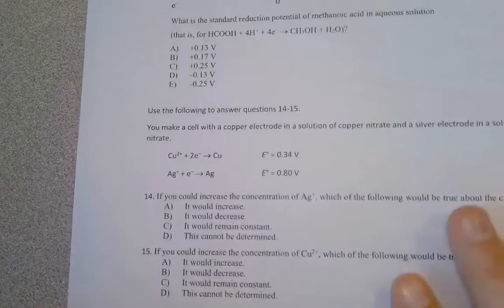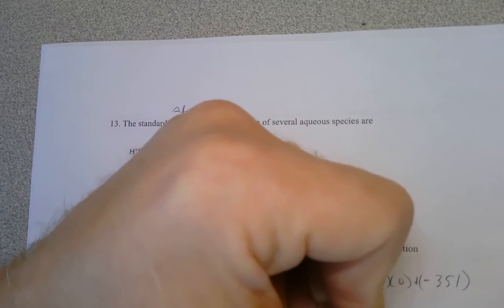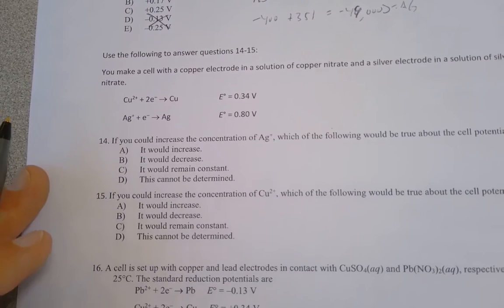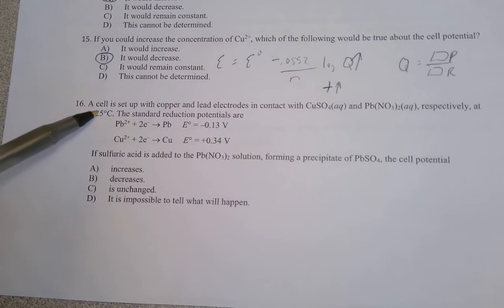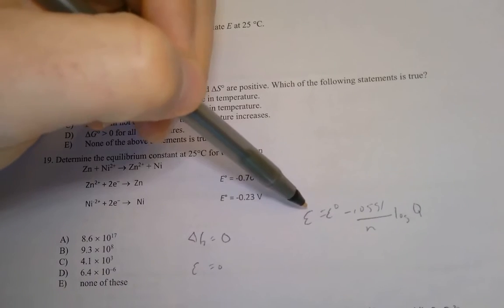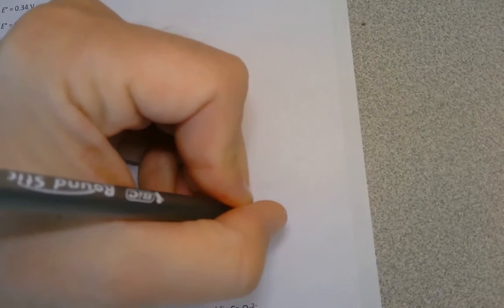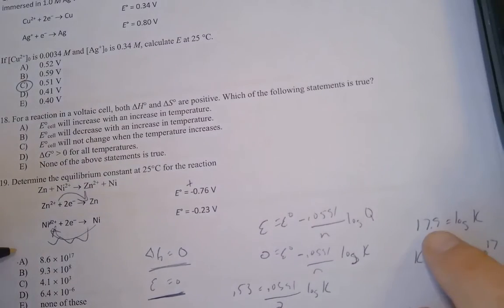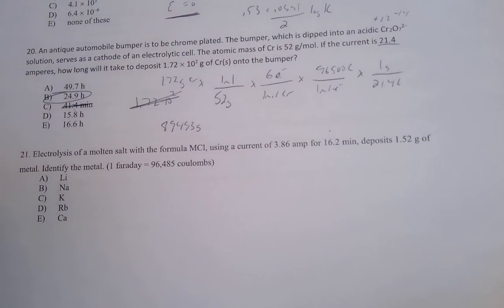Electrochem homework day 2